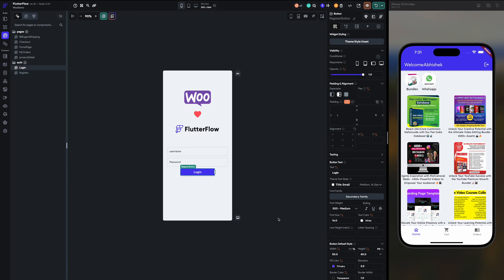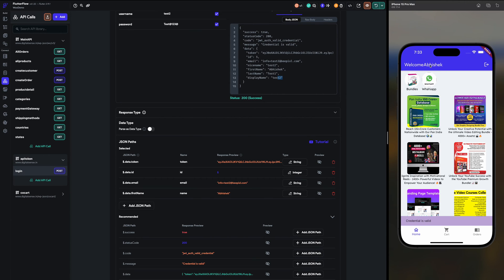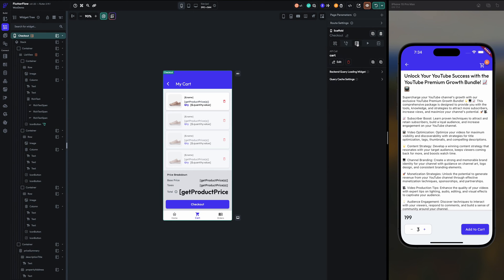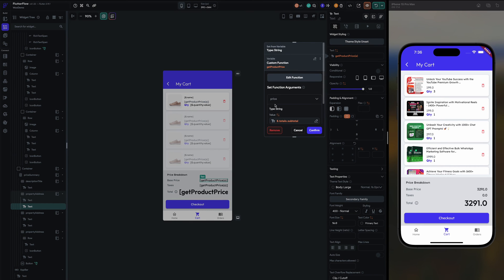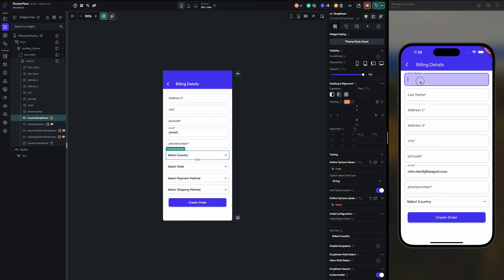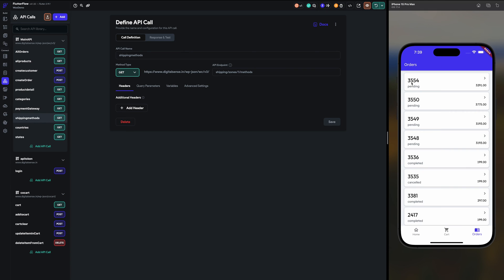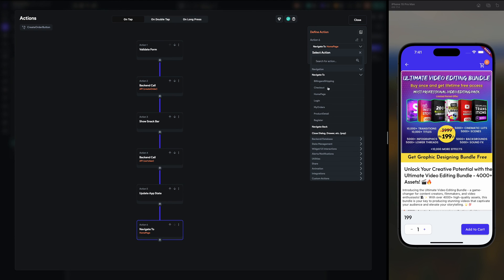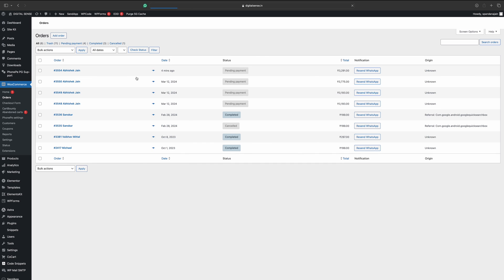Create Order with FlutterFlow on Woocommerce Day 5 Flutter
Create Order with FlutterFlow on Woocommerce